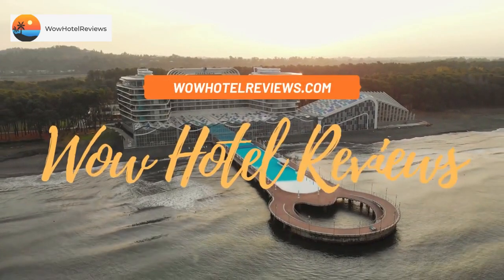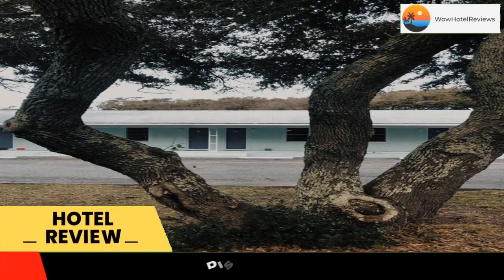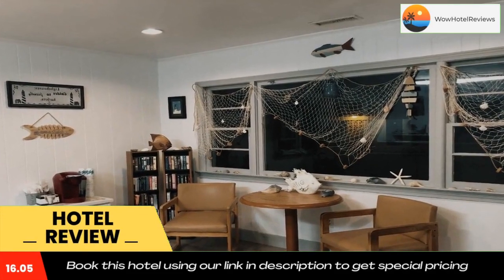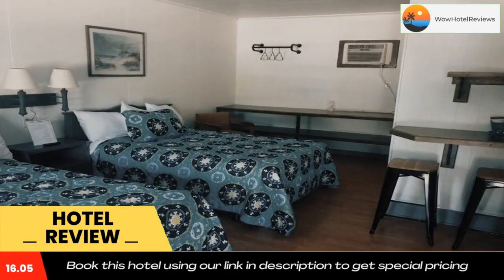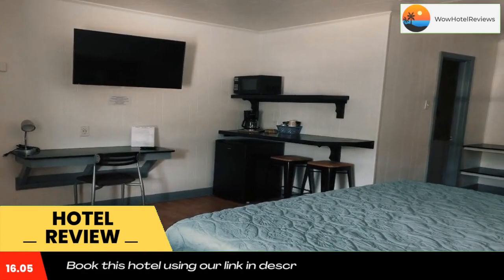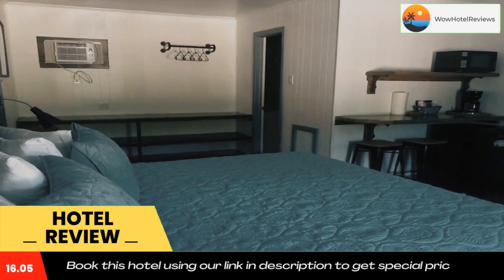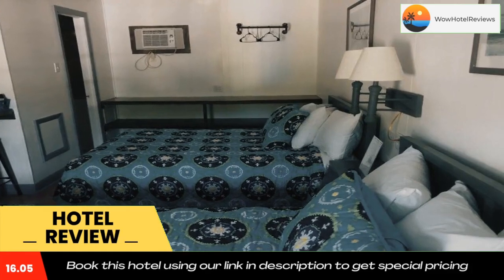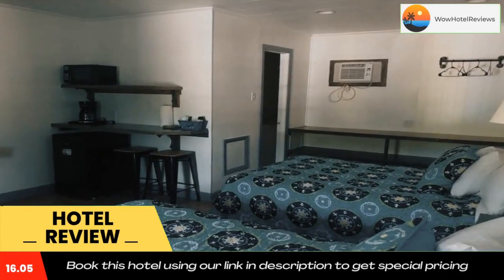Swell Motel Review - Buxton , United States of America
Swell Motel

Located in Buxton, a 16-minute walk from Cape Point, Swell Motel provides accommodations with free bikes, free private parking and a tennis court. This 2-star hotel offers free WiFi. All rooms have a patio.

Guest rooms are equipped with air conditioning, a flat-screen TV with satellite channels, a fridge, a coffee machine, a shower, free toiletries and a desk. Each room has a private bathroom with a bath, while selected rooms come with a kitchen with an oven. At the hotel every room comes with bed linen and towels.

Swell Motel has a playground. Guests at the accommodation will be able to enjoy activities in and around Buxton, like cycling.

Old Lighthouse Beach is 1.2 miles from Swell Motel, while Canadian Hole is 1.7 miles away.